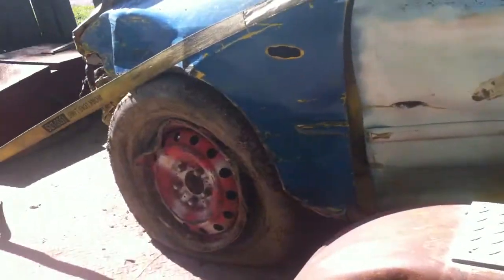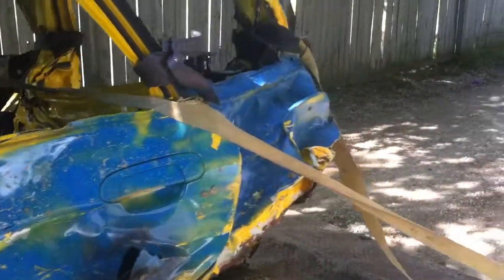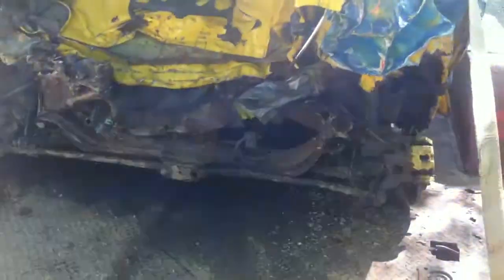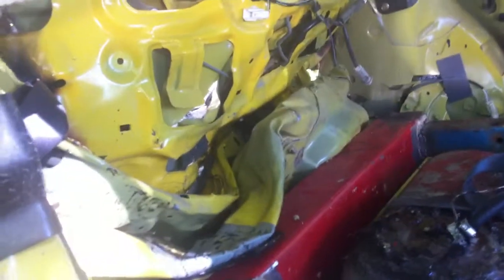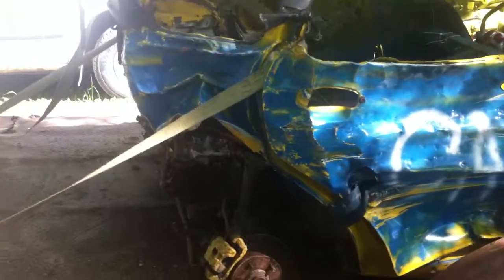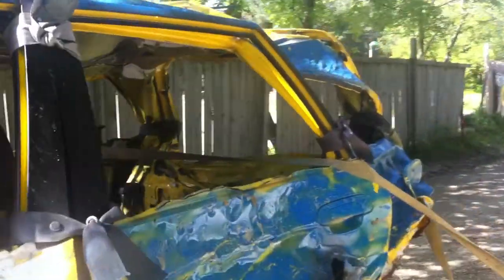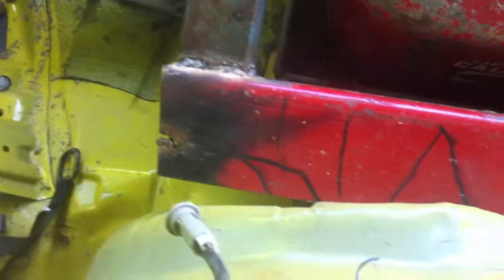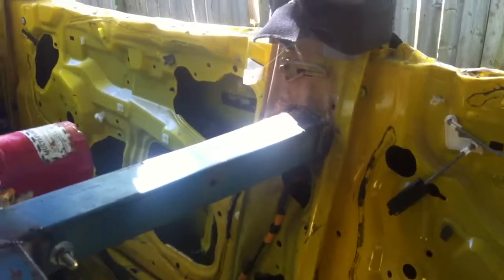after math 2003 mazda 5 protege wagon demoltion derby car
schomberg ontario demo derby 2014 after math of the mazda 5 wagon i held up really good
i really like this car and i would run again but a stock show for sure not a full weld show